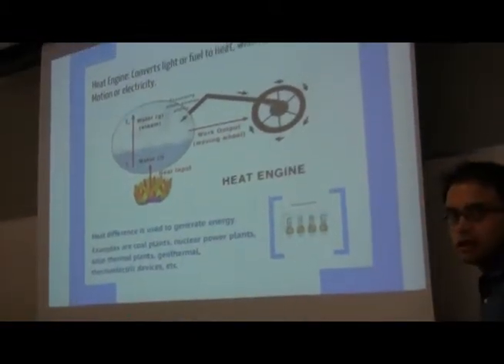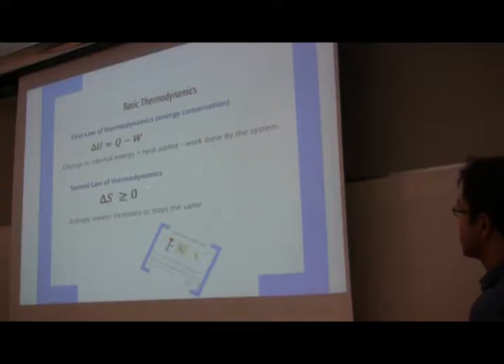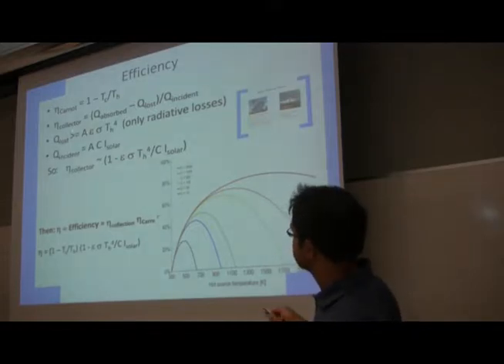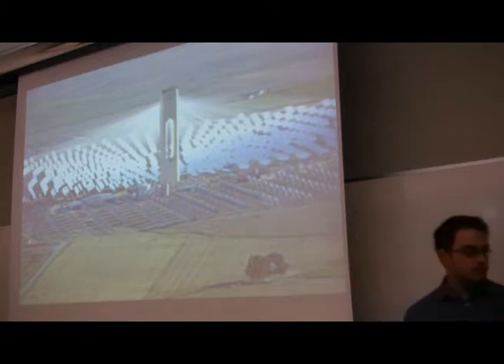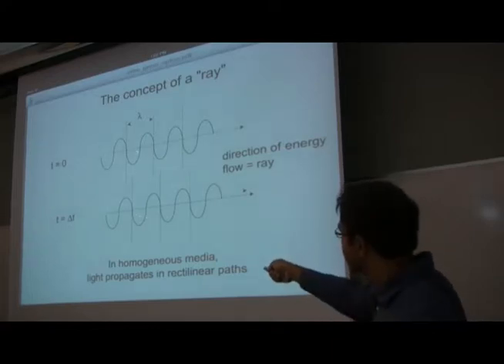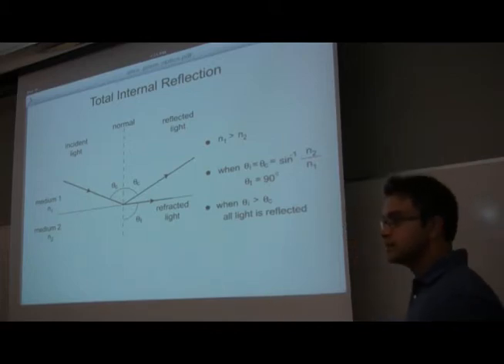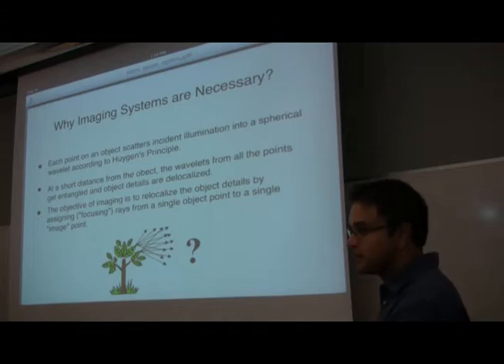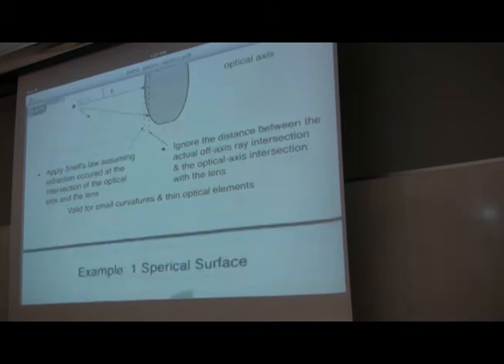ECE 5962 Week 2 Thursday Lecture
Rajesh Menon
USTAR Assistant Professor, Elect & Computer Engineering, University of Utah
Associate Professor, Elect & Computer Engineering, University of Utah